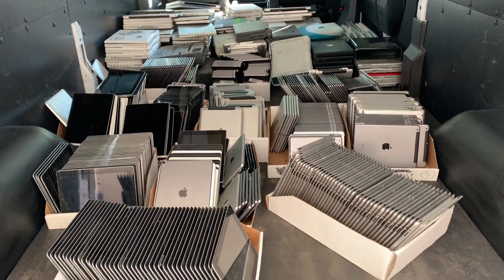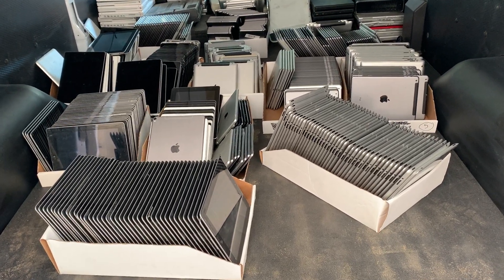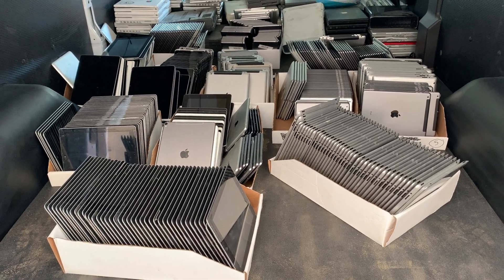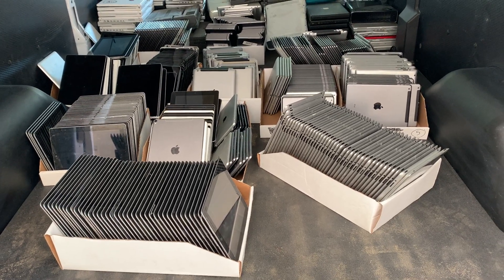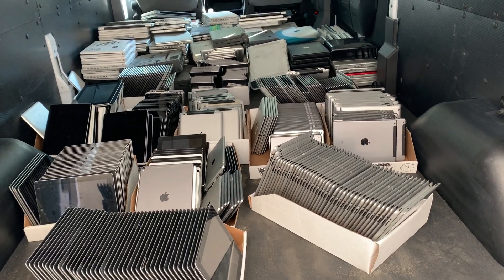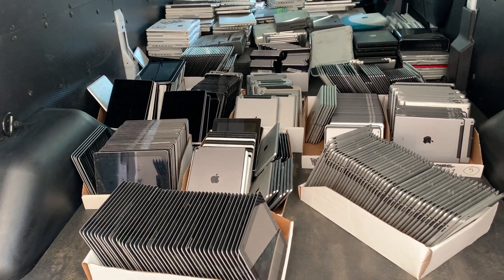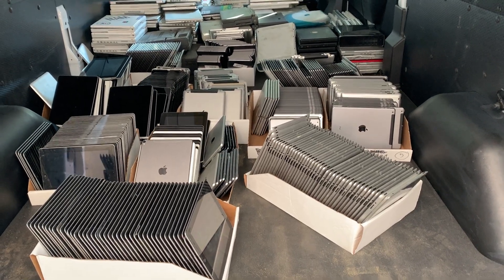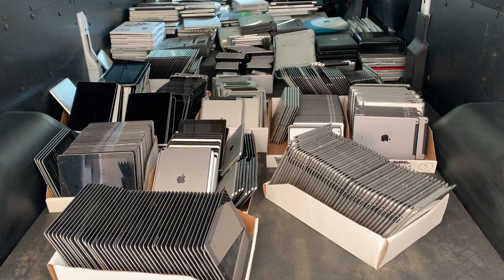This is What 550 Activation-Locked iPads Look Like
Millions of perfectly good iPads are needlessly scrapped because of Apple's bad design and bad policy.  Given that these iPads were are not stolen, and have also been securely wiped, why, Apple, won't you unlock them?